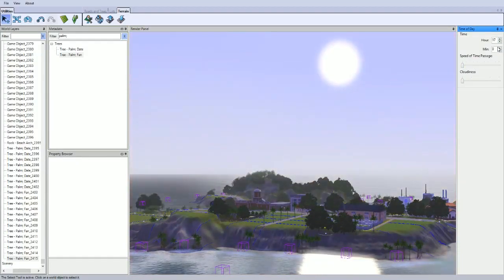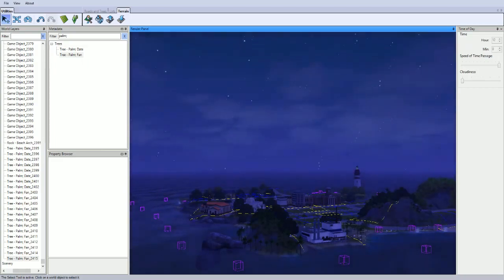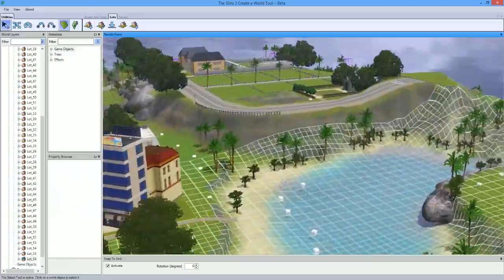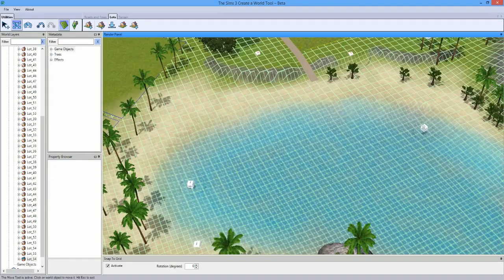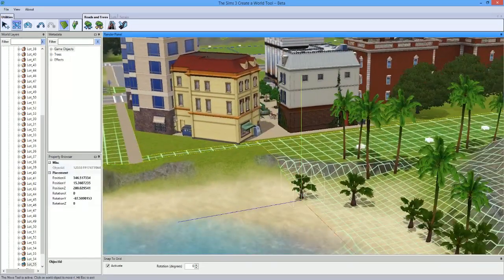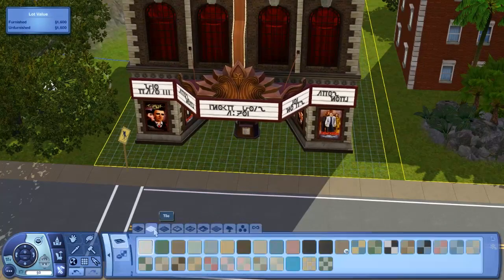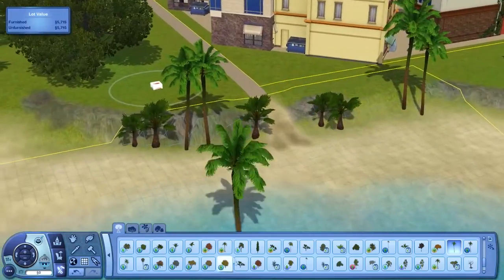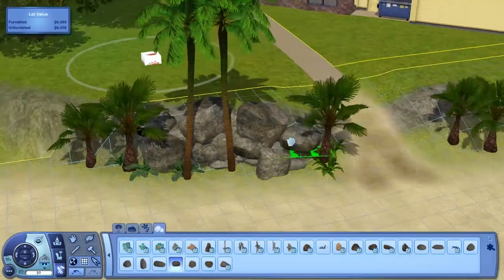Let's Create a World - Episode 10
Last part before the initial v0.1 release of the world!